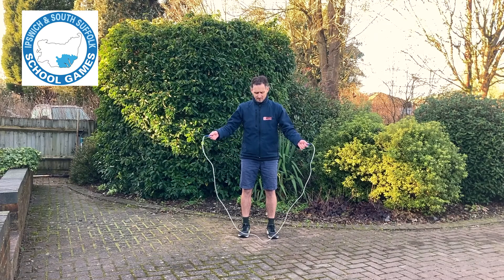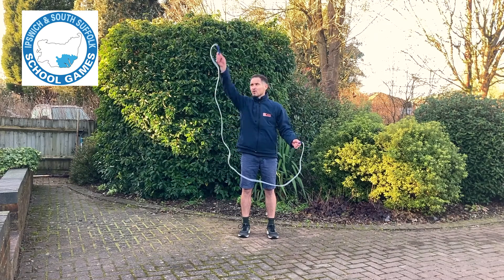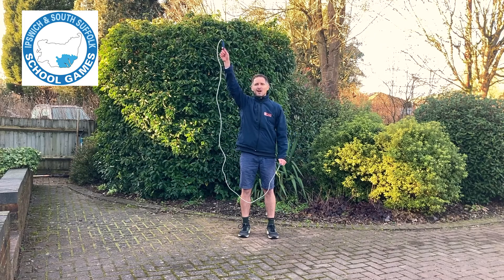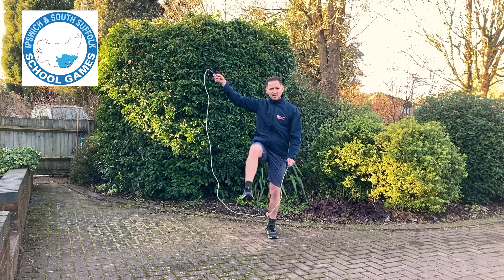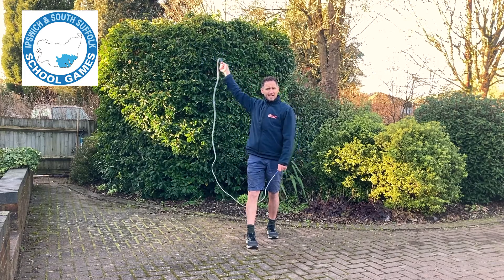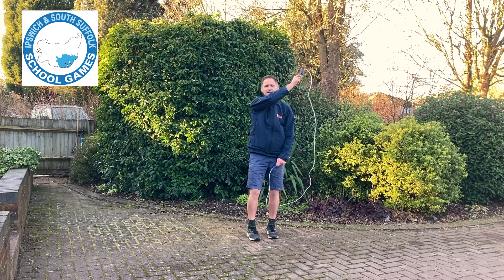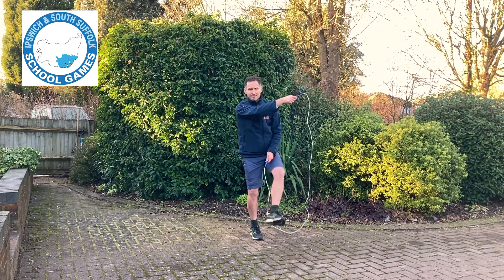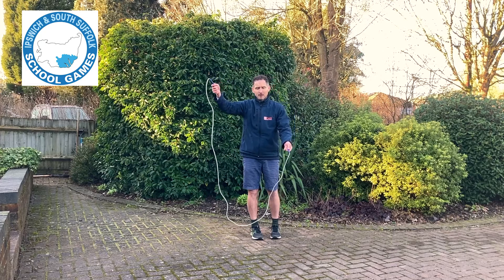How to Rodeo – Dan the Skipping Man®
How to Rodeo – Dan the Skipping Man® demonstrates how to do a rodeo